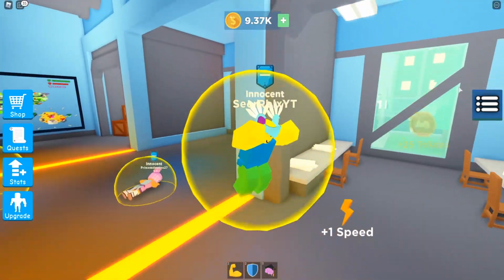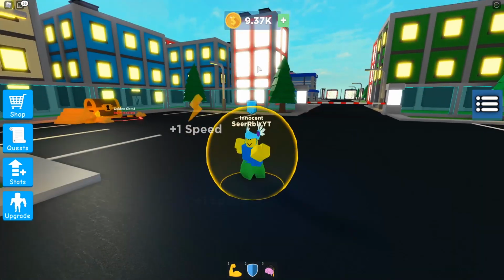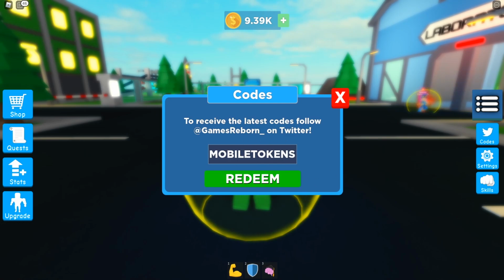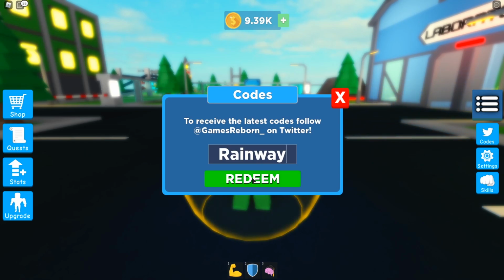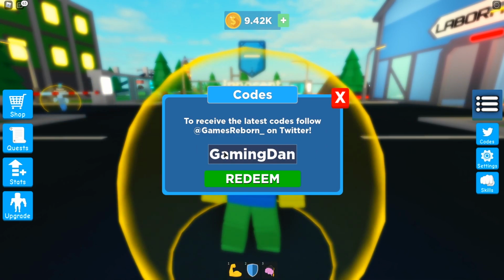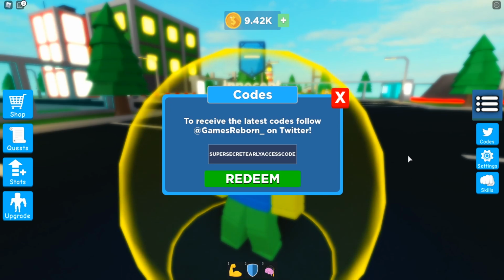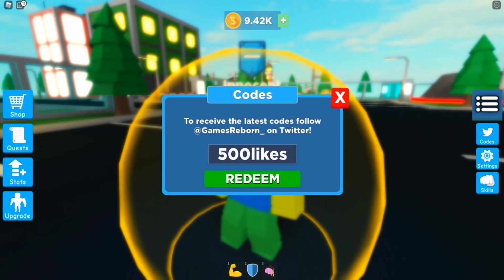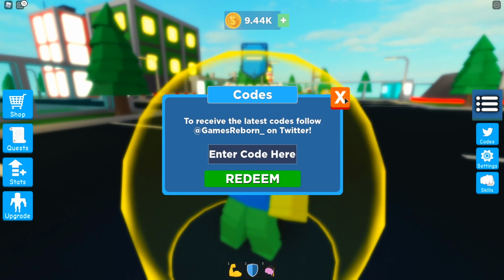ALL *NEW* SECRET OP SUPER POWER FIGHTING SIMULATOR CODES! 💥 (Roblox) Super Power Fighting Simulator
all roblox super power fighting simulator codes